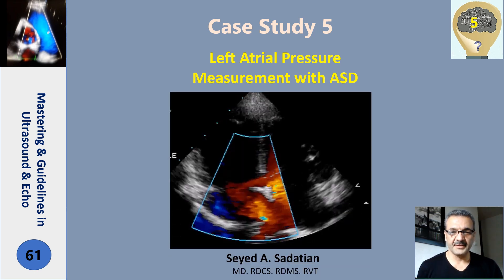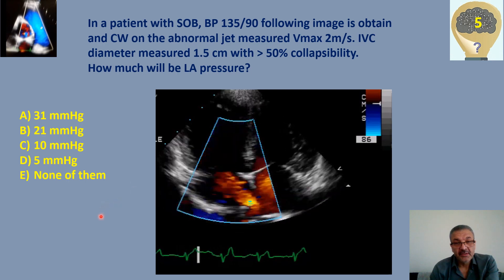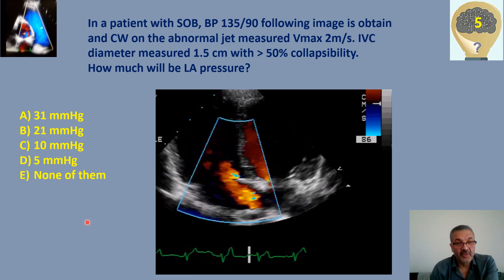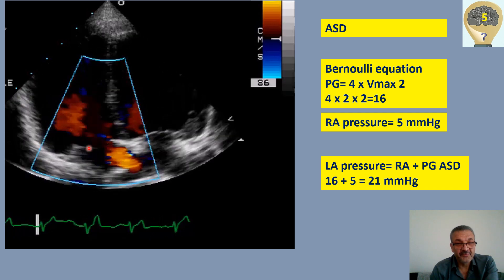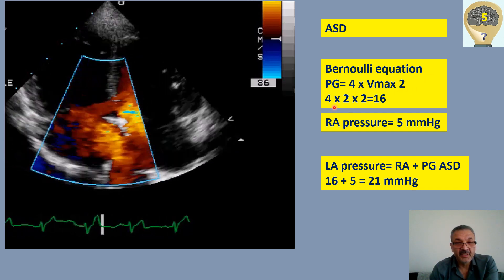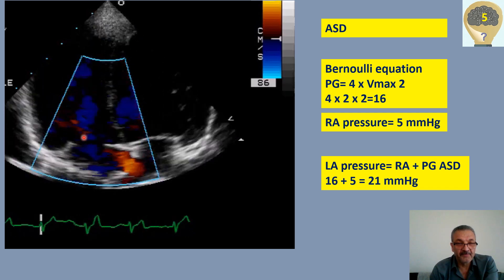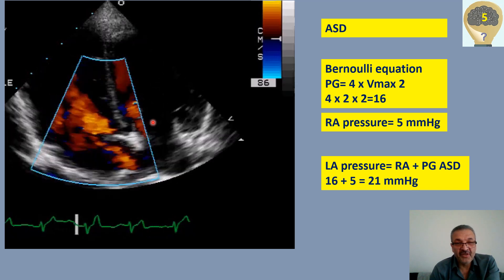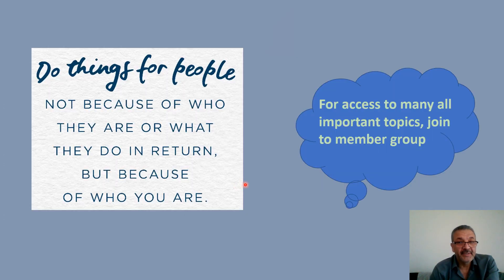Case Study 5: Left Atrial Pressure Measurement with ASD